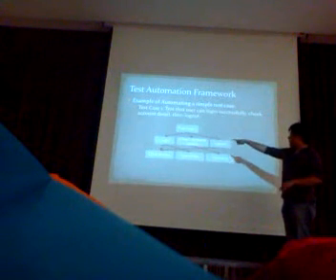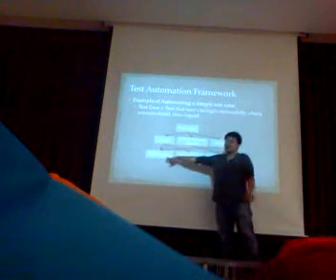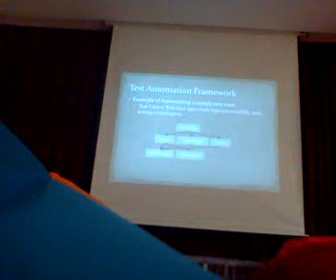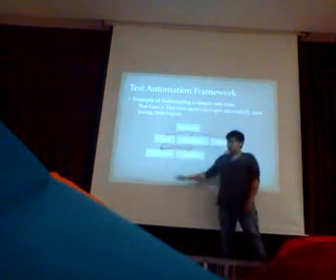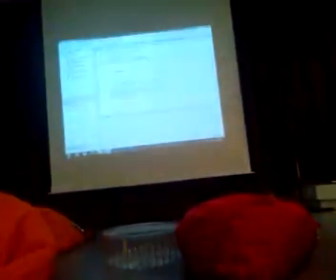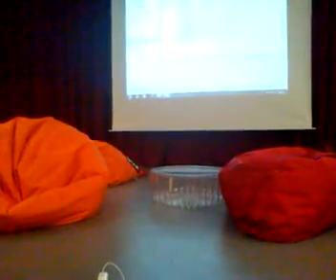QAKL OCTOBER 2012 MEETUP.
Software testing community Kuala Lumpur.